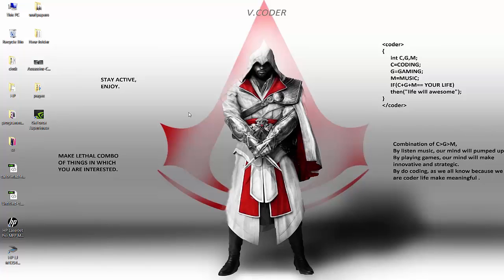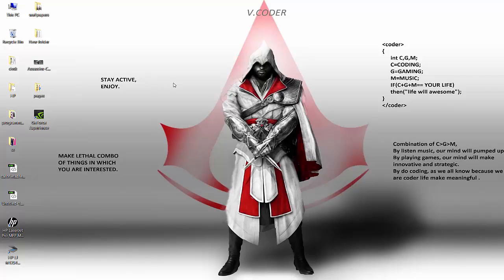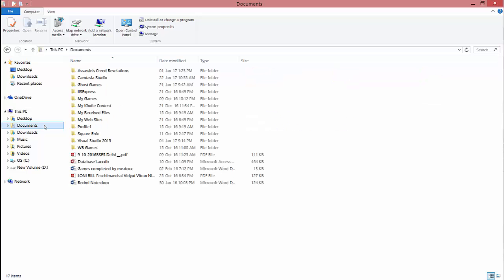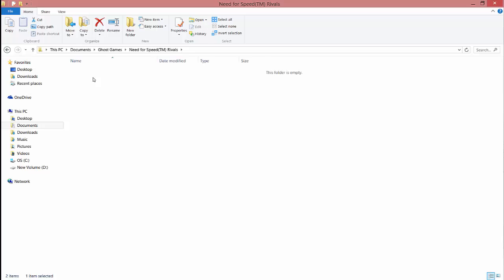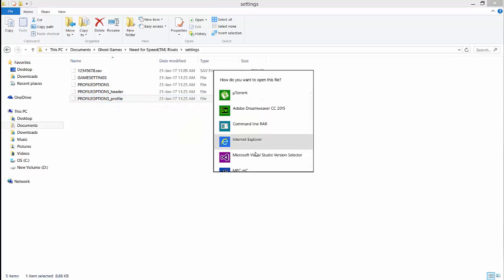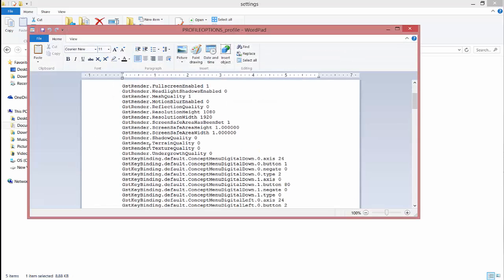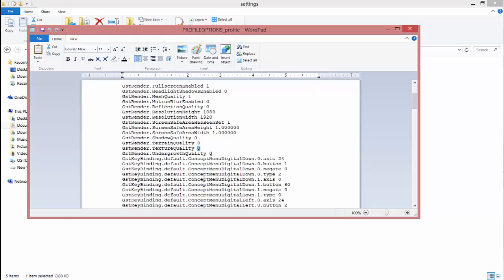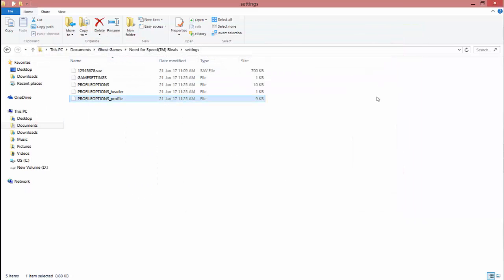How to play NFS rival without lagging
This video is really helpful to Increase FPS of NEED FOR SPEED RIVALS on Low to mid end PC's.
Do this as shown in video step by step.